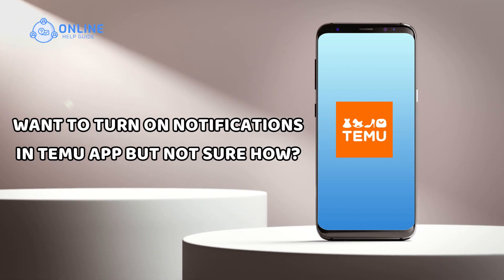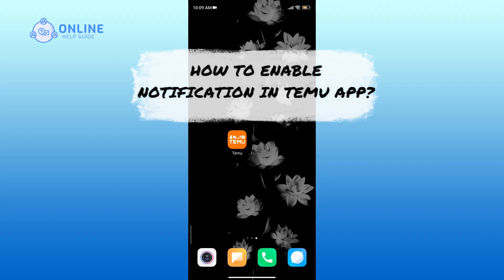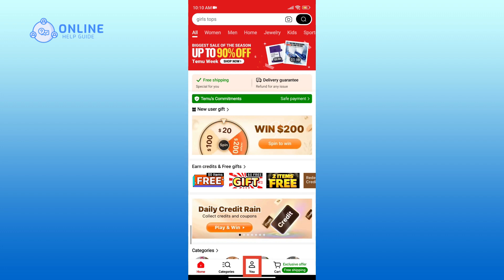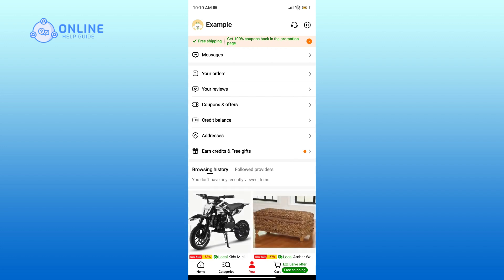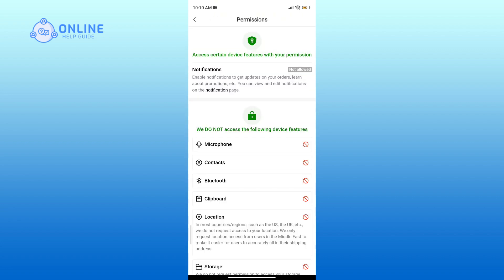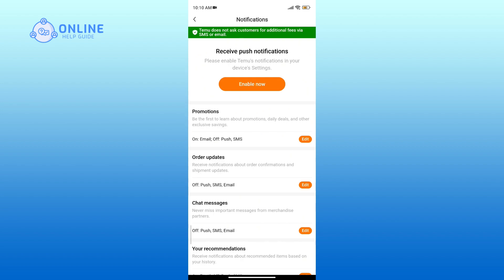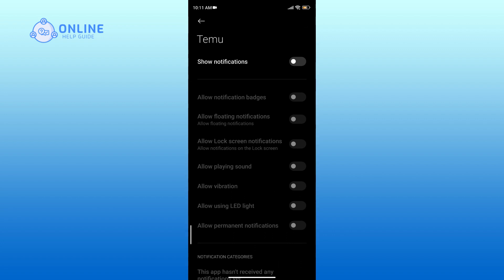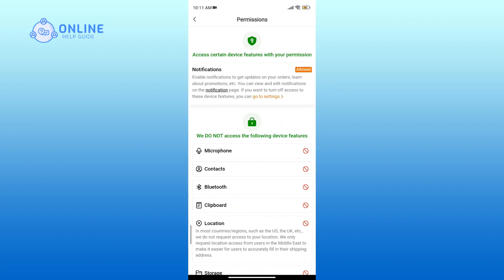How to Turn On Notification on Temu App? 2024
Want to turn on notifications in the Temu app but not sure how? In this video, I'll show you how to enable notifications in the Temu app. Let's get started!

First, open the Temu app on your device.
Look for the profile icon at the bottom of your screen and tap on it.
Next, tap on the benzene icon at the top right corner to access settings.
Within settings, find the ‘Permissions’ section and tap on it.
Currently the notification is Not Allowed. To enable notification, tap on Notification.
Then, tap on the “Enable now” Button.
Finally, toggle on the Switch icon to turn on notifications on the Temu app.
And that’s it! You’ve successfully turned on notifications on the Temu app.